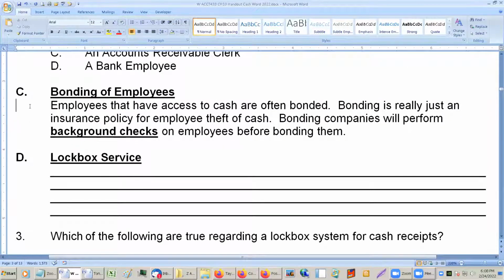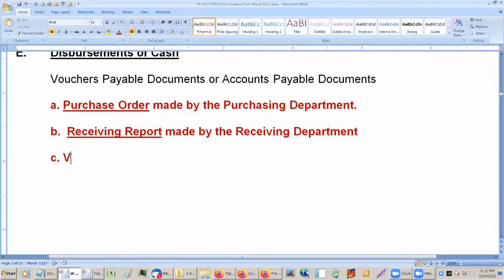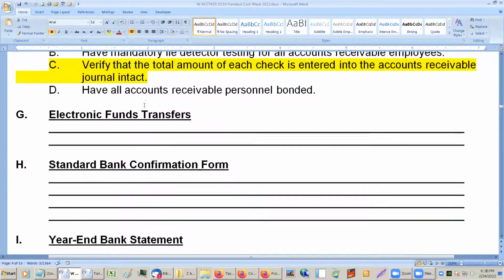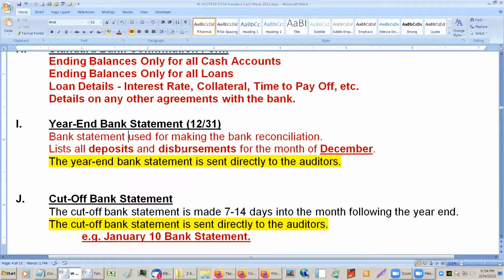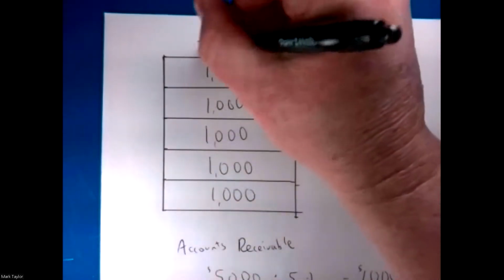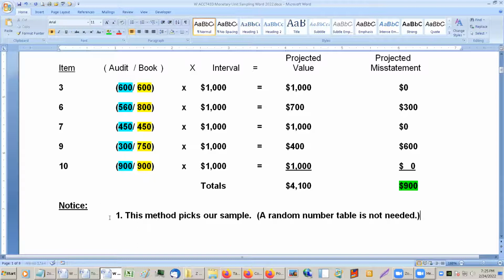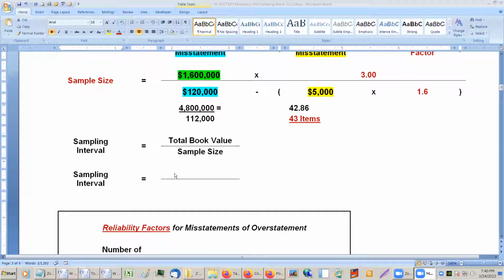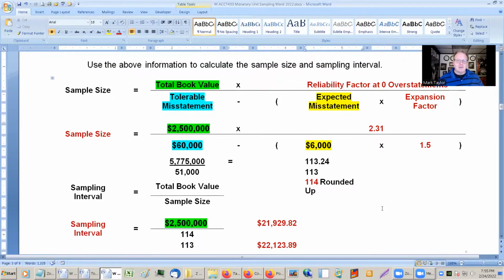ACCT433 Week 6 CH10 Handout MUS Spring 2022 EDIT